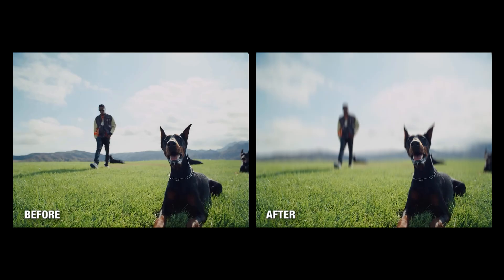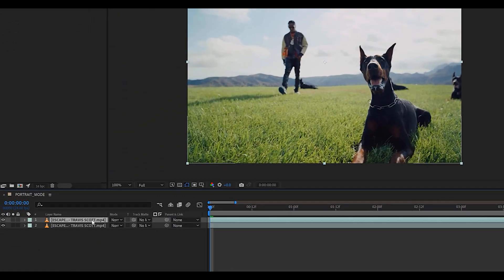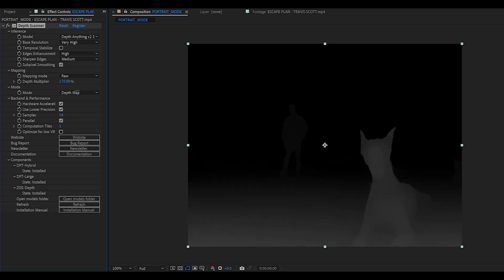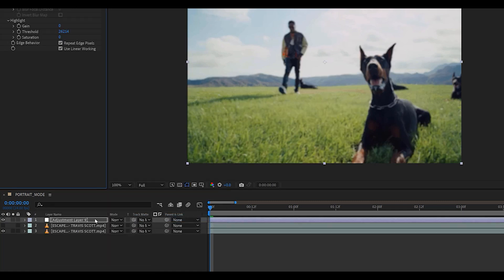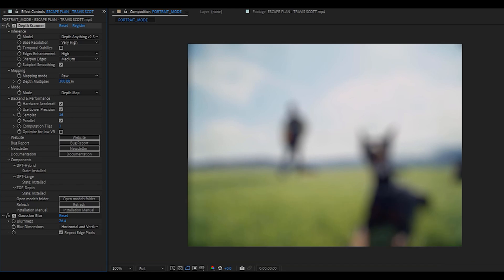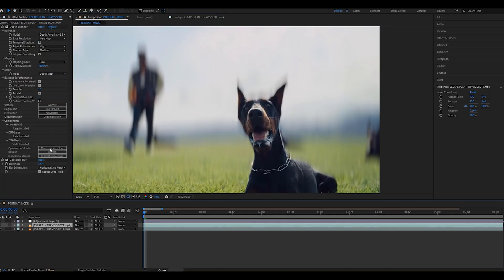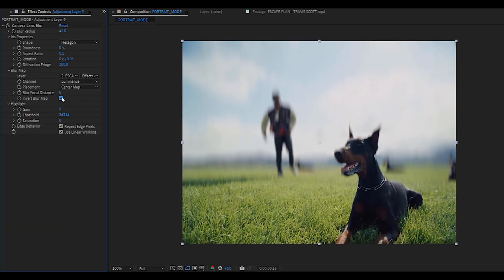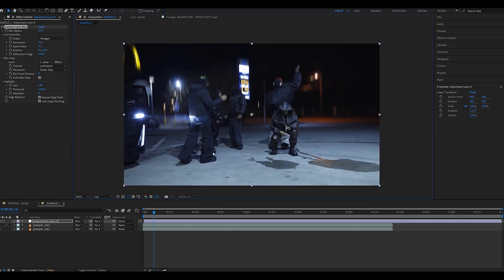Portrait Mode in After Effects... (Game Changer?)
Learn how to control the focus and aperture of your videos in post using depth maps.